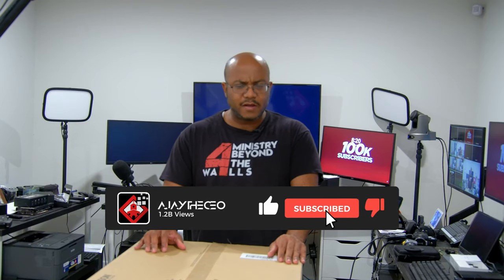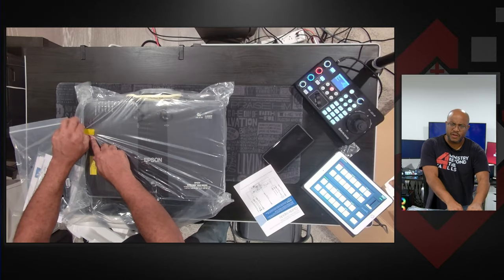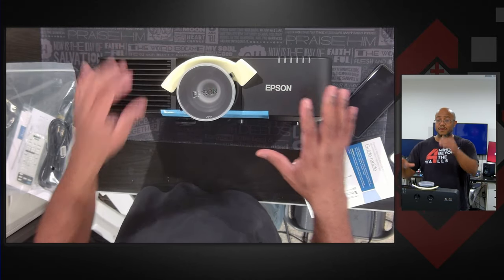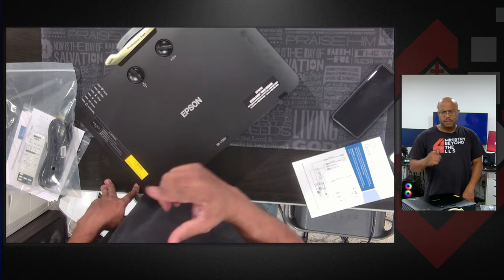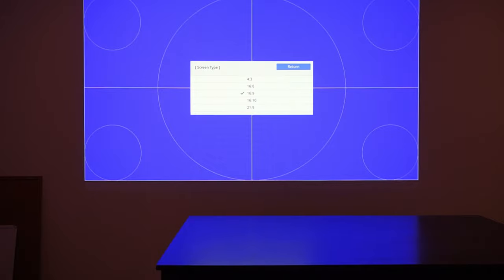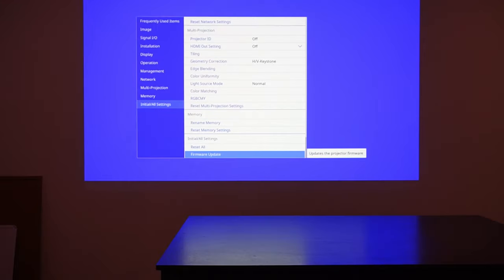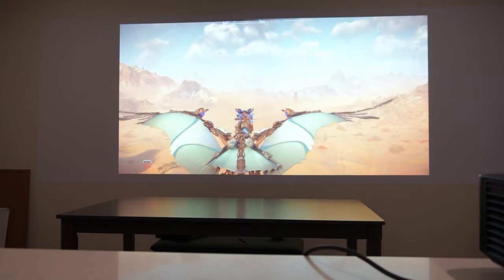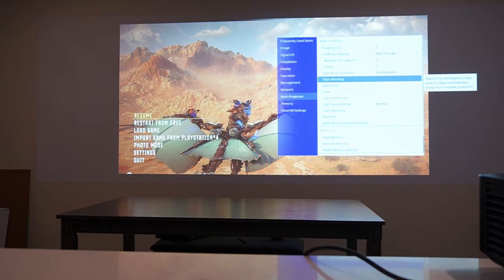Church Laser Projector | Epson Powerlite L735U | Unboxing, Setup, and Review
We are checking out the Espon PowerLite L735U laser projector. We are installing 2 of these projectors at TCF Church which will be used in an edge blending configuration so that multiple projectors will be seen as one big screen at the front of the church sanctuary.

== EQUIPMENT ==
Epson Powerlite L735U

== TIMESTAMPS ==
00:00 - Start
00:48 - Unboxing
05:34 - I/O Connections
09:03 - Projector Setup
13:00 - Menu Options
17:59 - Testing PS5
20:11 - Edge blending with PS5
24:48 - Propresenter Edge Blending
27:26 - Summary
28:38 - Outro